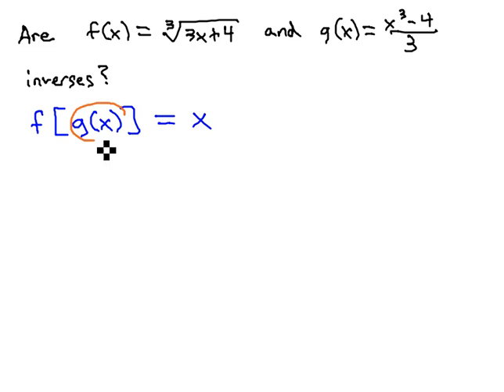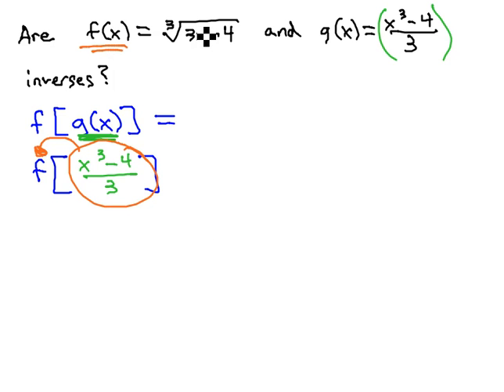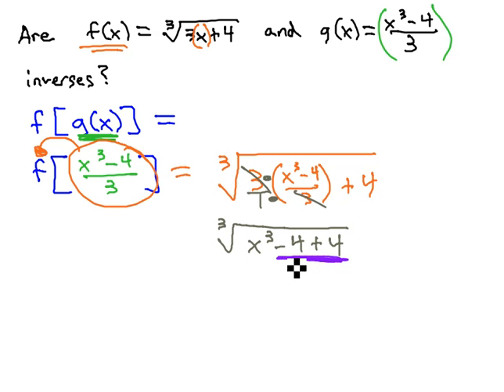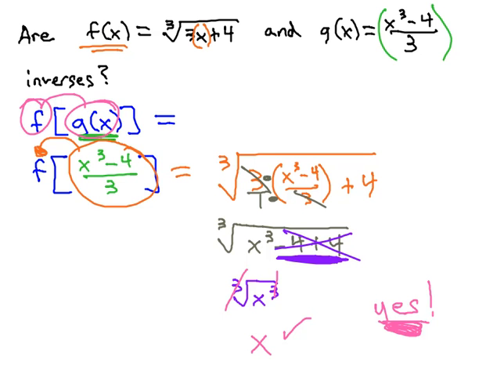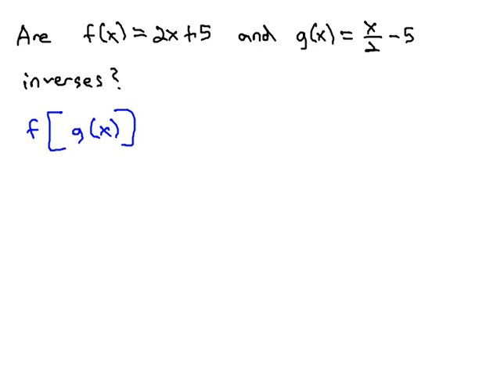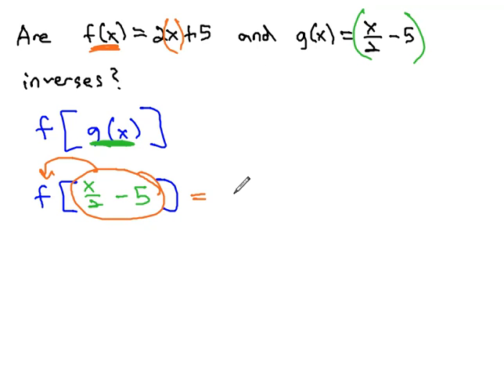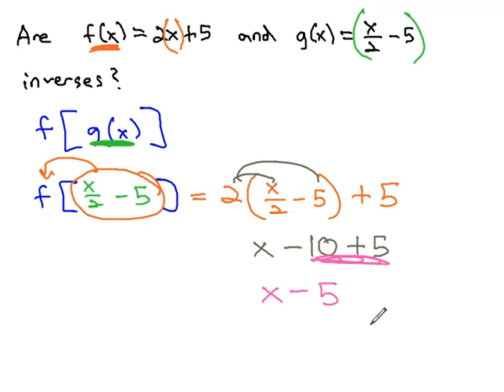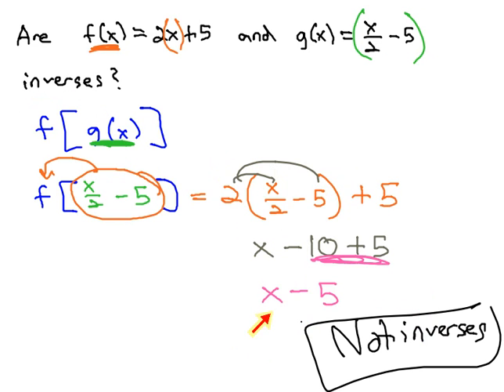Are the Functions inverses?